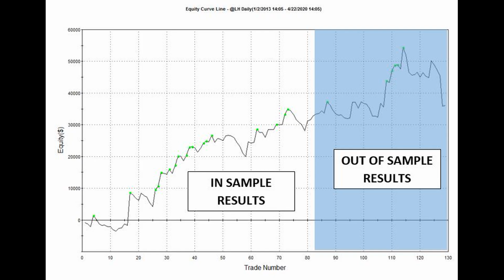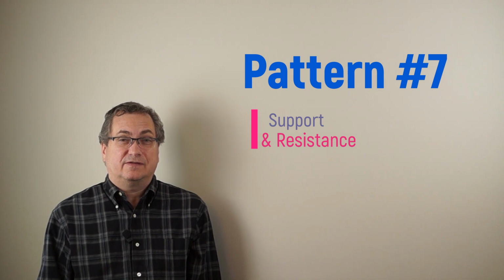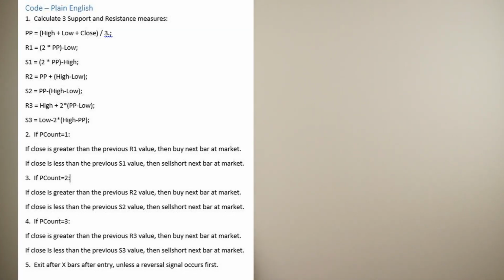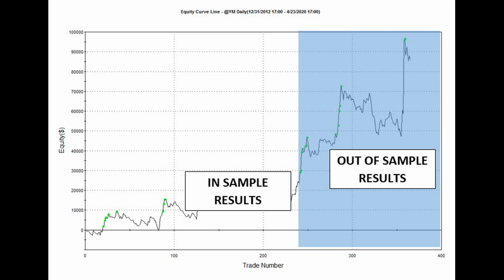7 Price Action Patterns That Work!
7 Price Action Patterns That Work - I have tested them so you can use incorporated them in your own trading!

Grab the free resource pack described in this video, get a free mini S&P algo strategy and other helpful trading info

For some reason, there is a misconception out there - that only chart (discretionary) traders can use Price Action Patterns - and that algo traders have to stick with indicators.

This video blows that thought right out of the water.  7 price patterns - and guess what?  Chart traders, algo traders and systems traders can all use them.

Here is a video breakdown of 7 price action patterns.  I give you the plain English rules, so you can implement and test these patterns in whatever trading platform you desire!